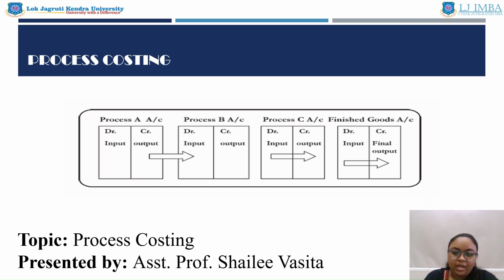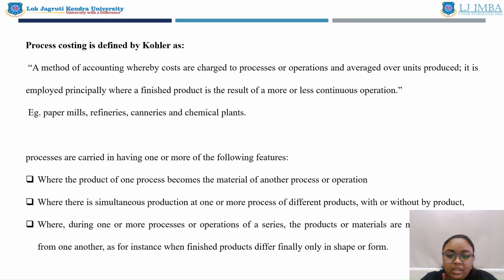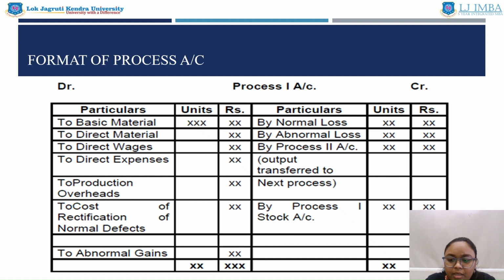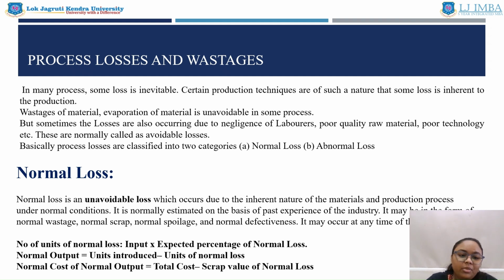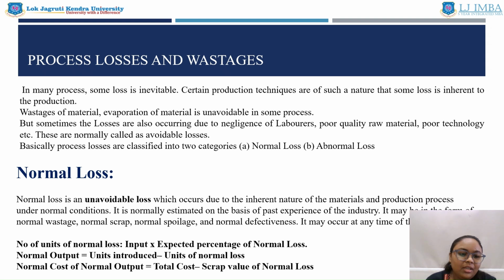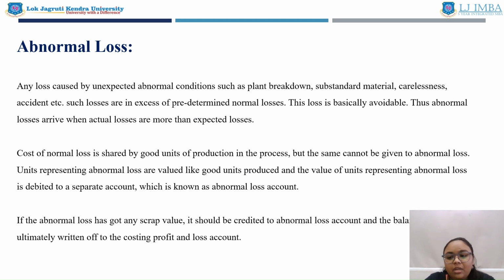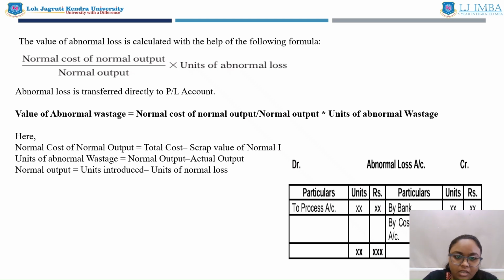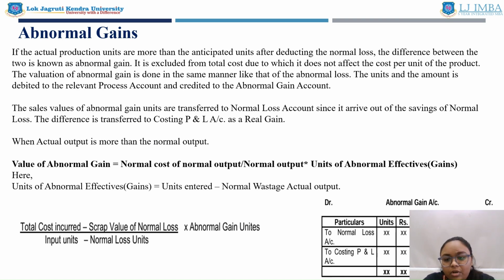Semester-2 | Accounting for Decision Making | Basics of Process Costing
Semester-2
Subject- Accounting for Decision Making
 Topic: Introduction to Process Costing
Faculty: Asst. Prof. Shailee Vasita